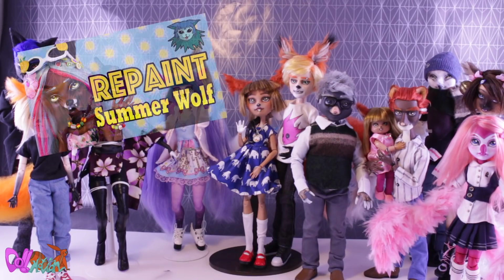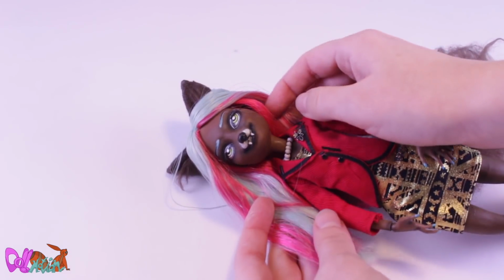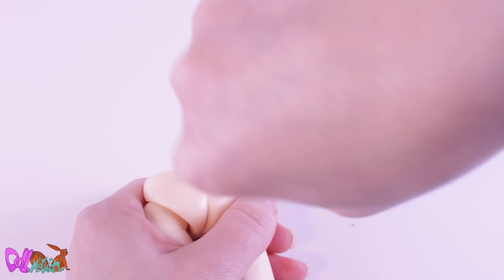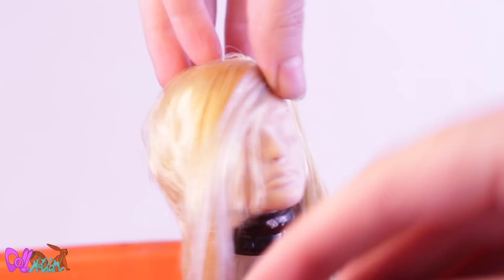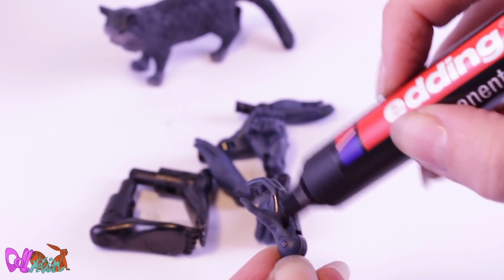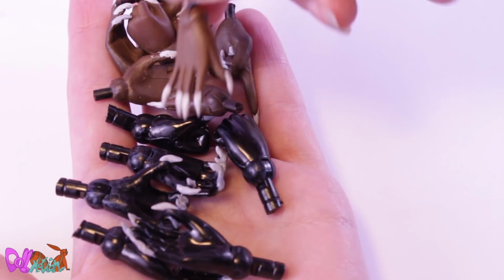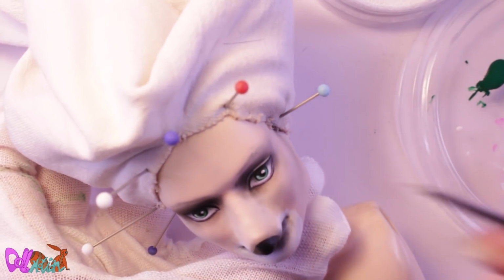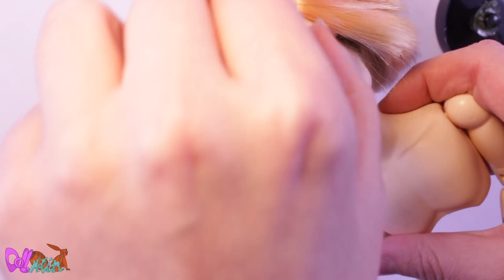James Foxx 🦊 The Mysterious Fox Uncle | Divus Doll RePaint!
The wait is over! Meet James Foxx, the mysterious fox-man from my stop-motion Divus series! In this Monster High doll repaint, I transform a Jackson Jekyll doll into James Foxx, complete with custom fox ears, digitigrade legs, a fluffy tail, and hand-sculpted details. Plus, Canis gets a makeover with a new articulated body!

🦊 In this doll repaint tutorial, I’ll guide you through:
- Rerooting hair with blond & gray strands for a realistic aged look
- Crafting fox ears & a tail using yarn wefts and fabric glue
- Creating digitigrade legs for that true anthro aesthetic
- Sculpting a fox muzzle & sharp claws with Apoxie Sculpt
- Dyeing doll parts & hands for a seamless color match
- Hand-painting James' green eyes & serious expression

Want to see how I bring James & Canis to life in stop-motion? 🎬
🦊 Follow the full Divus Story on @TheDivusSeries
✨ Support My Art:
🎨 Materials:
- Monster High Doll Head + Obitsu Doll Body
- Rit Dyemore Synthetic
- Saran Hair
- Hair Re-Rooting Tool
- Acrylic paint (Vallejo Model color)
- Yarn
- Pastels (Schmincke)
- Pan Pastels
- Water colored Pencils (Derwent)
- Epoxy Glue
- Apoxy Sculpt
- Mr. Super Clear Matte
- Respirator Mask
🎶🎵 Music and Sound design!
Tags!